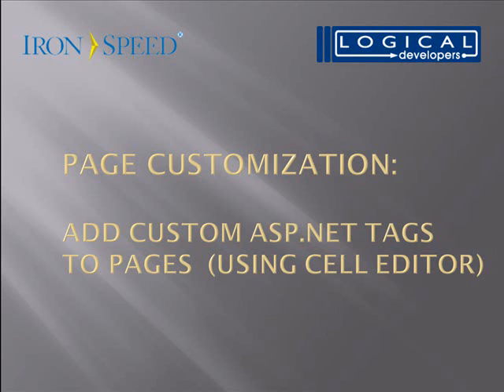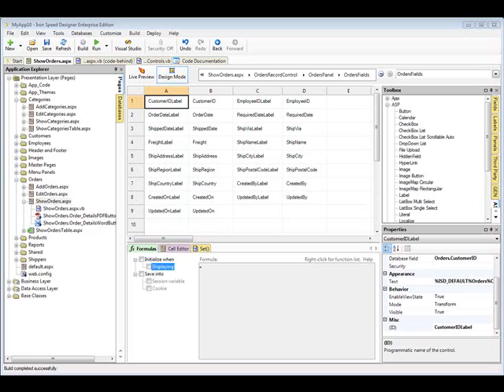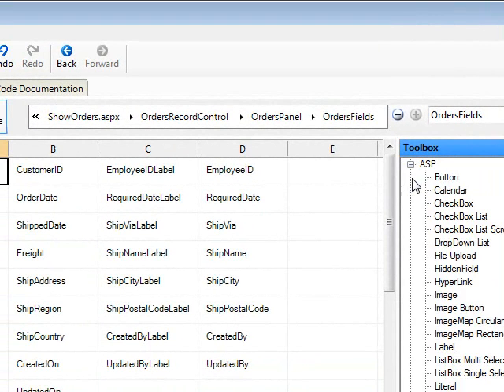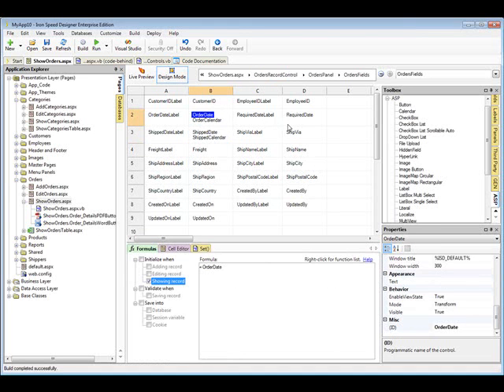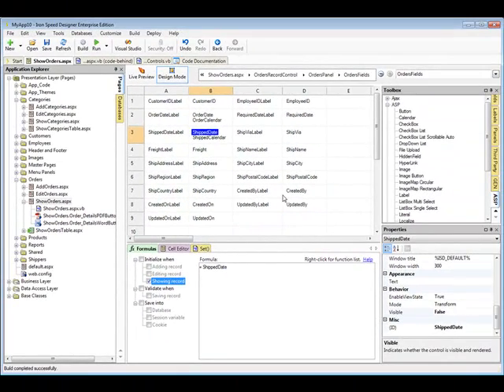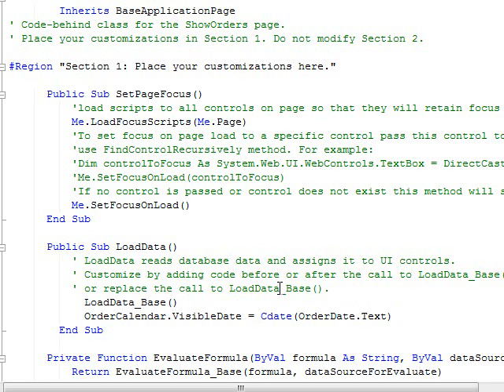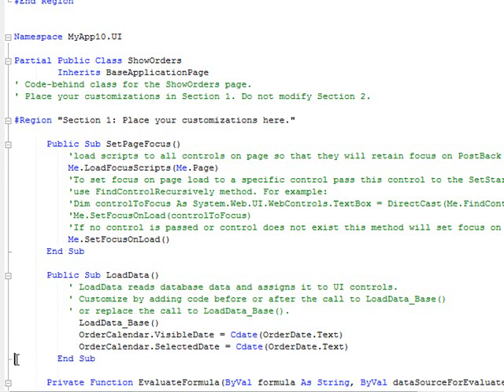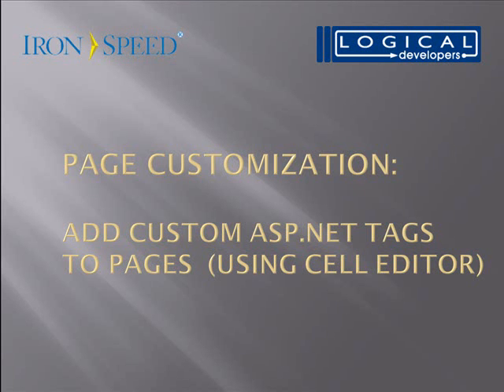Adding Custom ASP.NET Tags To Pages - Iron Speed Designer V7.1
Paul Modiano of Logical Developers demonstrates how to add custom ASP.NET tags to web pages using the Cell Editor.